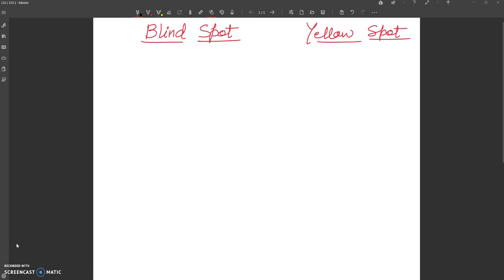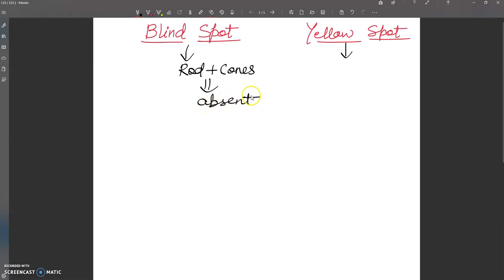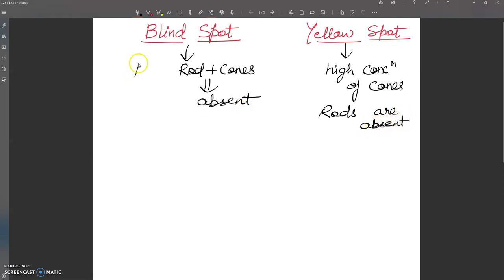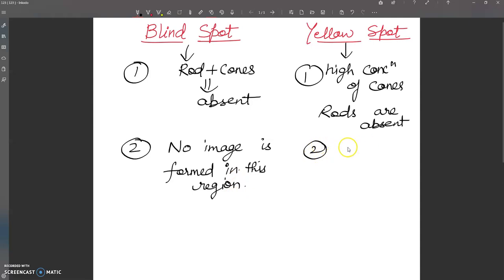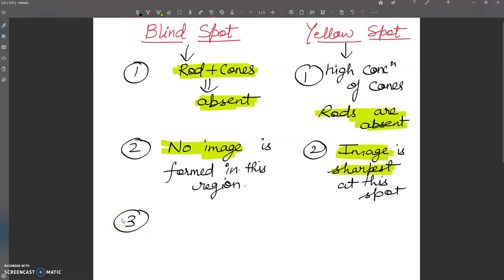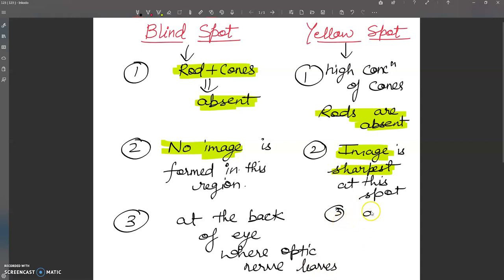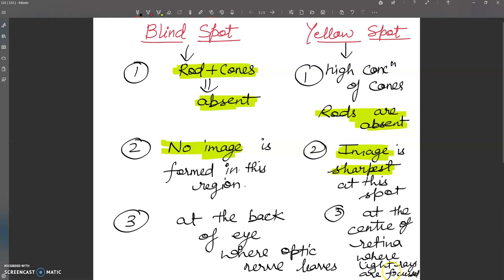BLIND SPOT versus YELLOW SPOT" BIOLOGY CONCEPTS " where biology meets technology.